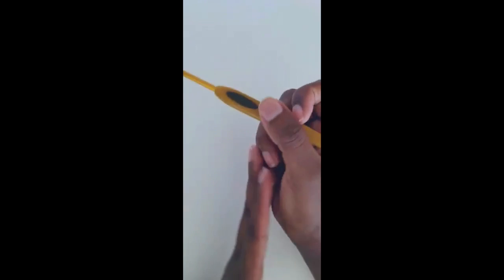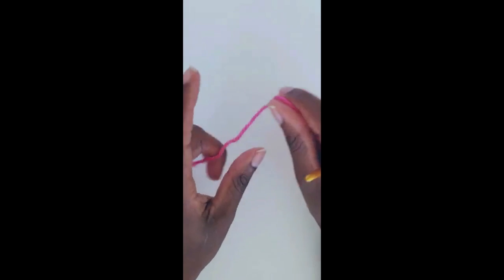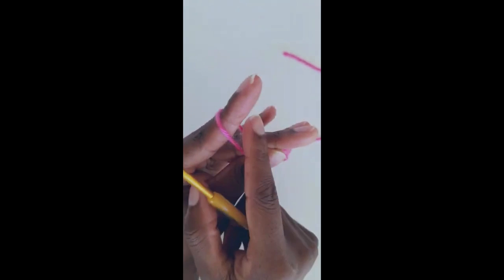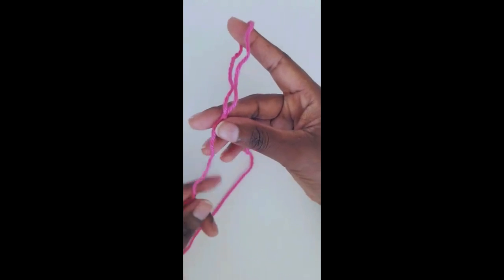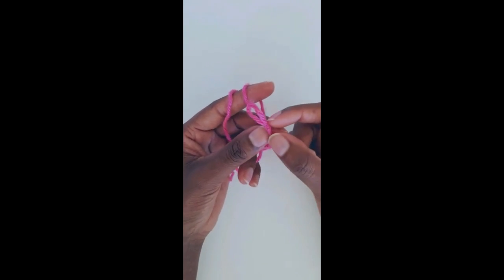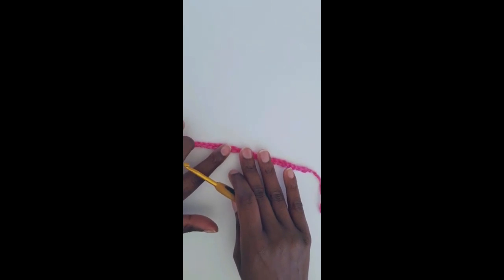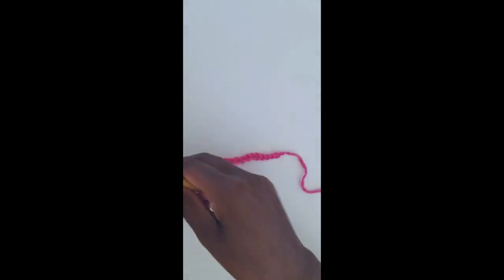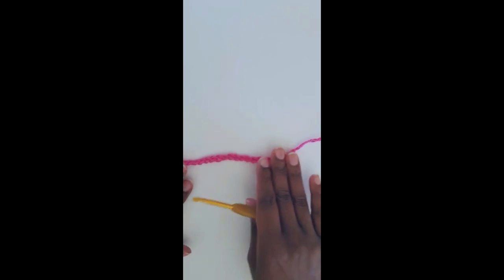How to make a slip knot and a chain stitch - Beginners crochet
crochet for beginners:
Don't know how to start crochet? Are you looking for a guide on "how do I crochet with no experience in crochet?" Here is the answer. This video is dedicated to the beginner's level of crochet. In this video, I will show you step by step on how to make a chain for beginners.
This is the first video on the basic skills needed to learn and master crochet. Once we have mastered the basic skills, then we can move to the intermediate or advanced level.

Subtitles

tejidos a crochet stitch como tejer

🔗Bokecrochet – Designed with Patience. Made with Passion (wordpress.com)
🟢Connect my other social medias🟢
Boke Joan | Facebook